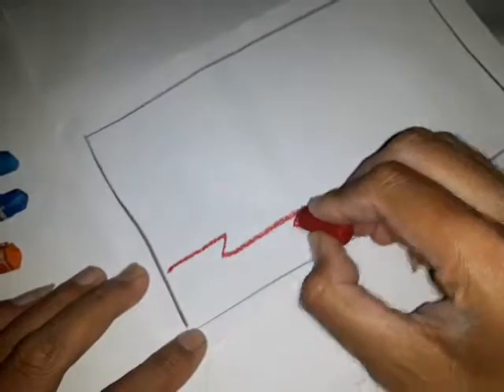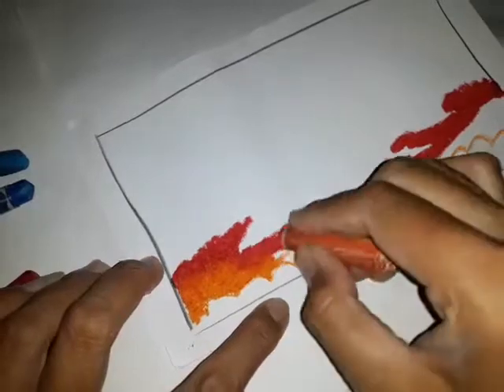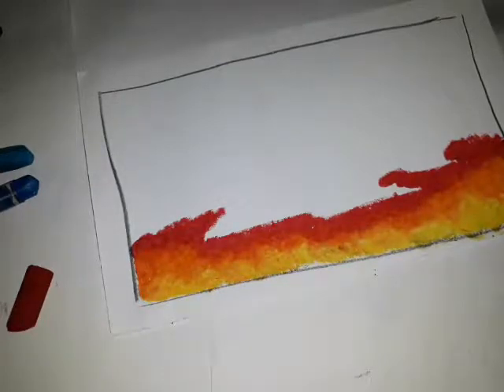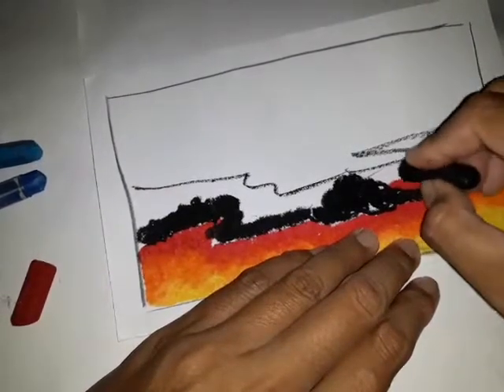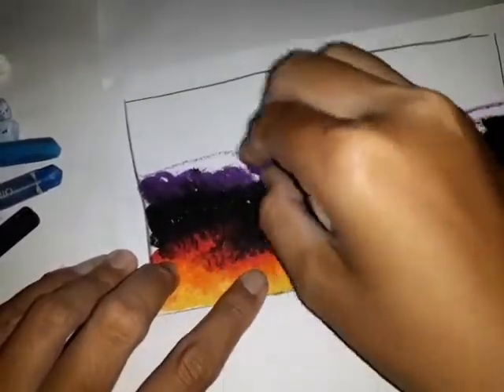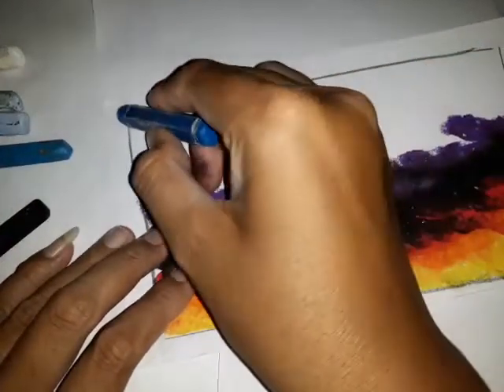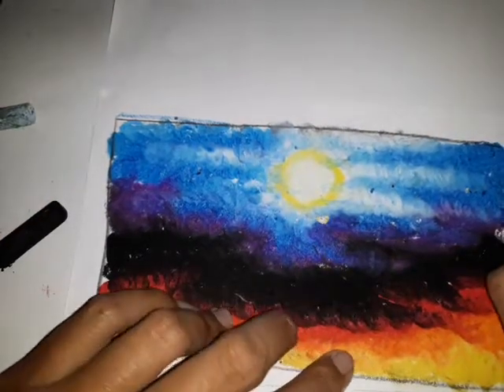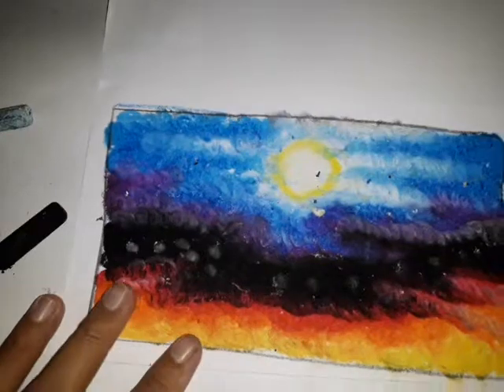Mewarnai menggunakan crayon/ mewarnai awan 2/ awan malam/ untuk pemula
Mewarnai menggunakan crayon/ mewarnai awan 2/ awan malam/ untuk pemula, pada vidio ini diberikan contoh cara mewarnai awan malam hari, selamat berkreasi terus perbanyak latihan agar semakin mahir